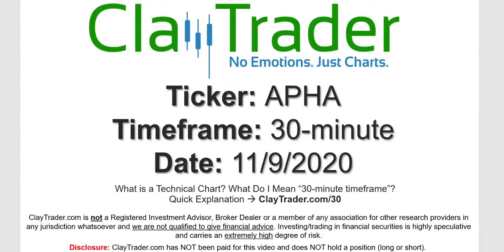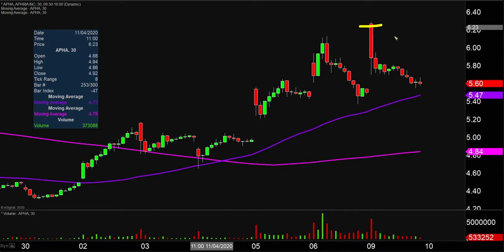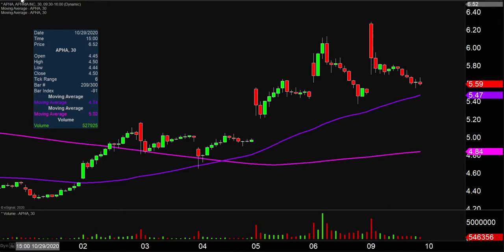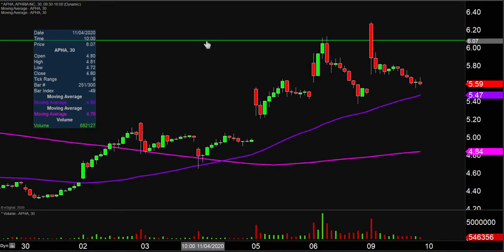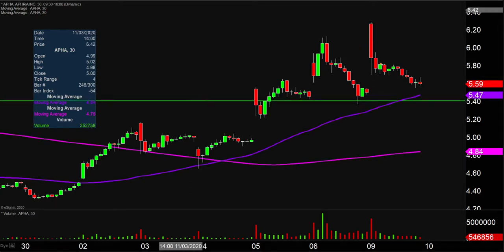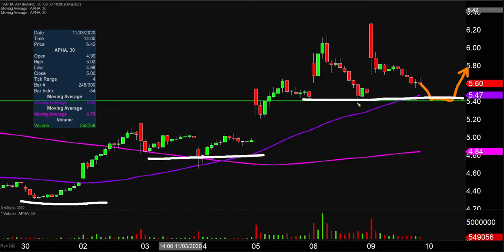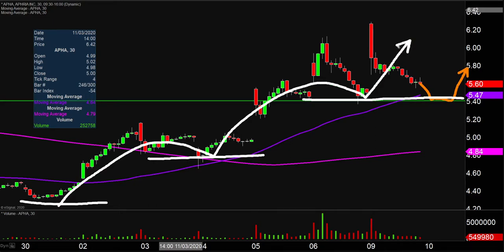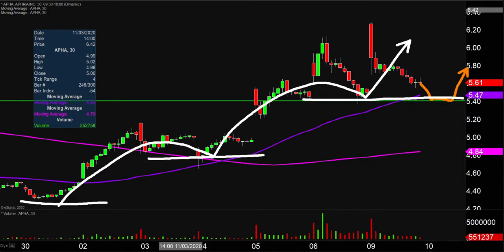Aphria Inc. - APHA Stock Chart Technical Analysis for 11-09-2020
Learn how to read stock charts and identify technical patterns as ClayTrader does a quick stock chart review on Aphria Inc. (APHA).